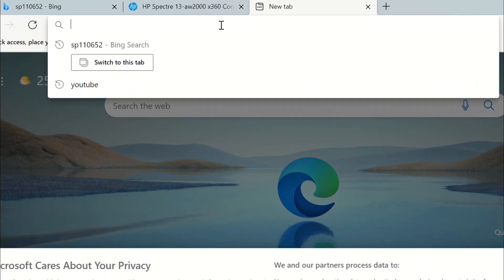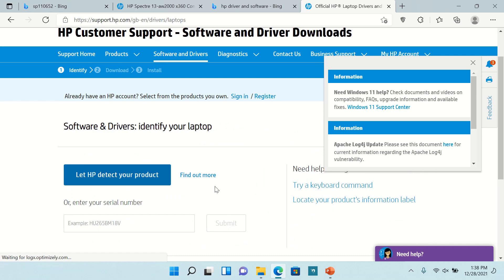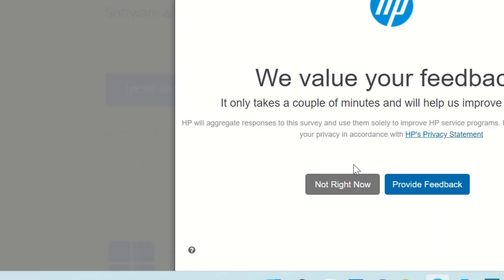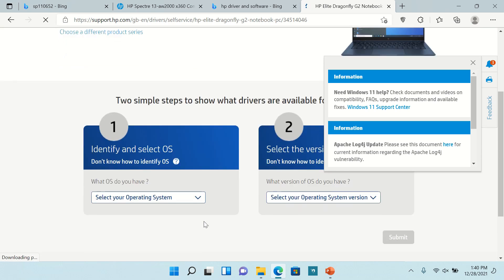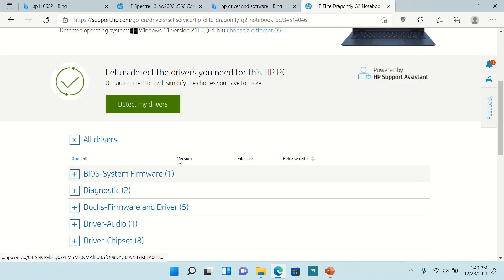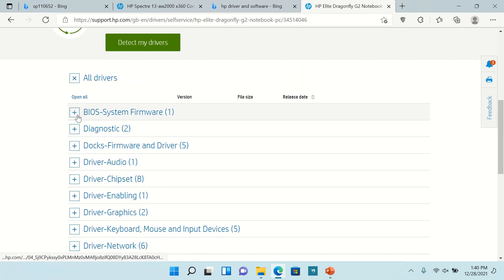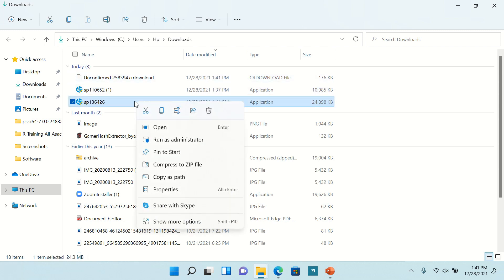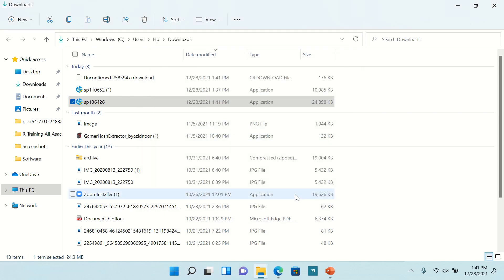BIOS Update HP new Laptop 2022 , HP Dragonfly laptop Bios Update in Windows 11. Setup Bios HP Laptop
In this video we have shown you how to update HP dragonfly series laptop Bios update in windows 11. From where we will download Bios.
Here is a step-by-step guide on how to boot and update.
Update the BIOS from within the BIOS
Turn on the computer, and then press f10 repeatedly. ...
Select Check HP.com for BIOS Updates.
Follow the on-screen instructions to check whether a BIOS update is available.
f a BIOS update is available, follow the on-screen instructions to update the BIOS. First go to any one browser.
Type.
HP DRIVER AND SOFTWARE.
Enter the official side of HP.
Select your device.
Such as: Laptop, Fronter, Desktop.
Type in the serial number of your product.
Now submit.
Now you select your windows and Windows Version.
Click on All Drivers.
You will get all the drivers of this product.
You download the BIOS you need.
Now install it.
At this time you must keep the charger connected.
Disconnect all devices except the charger.
E.g., pen drive, keyboard, mouse, etc.
Restart after installation.
During this time the BIOS will be updated.
Thanks.

Chapters:
00:00 - intro
00:11 - Download HP BIOS
01:50 - BIOS Installing
02:00 - BIOS Updating

What is the HP BIOS update?
How to Update BIOS Windows 10 HP
How to Update BIOS on A HP Desktop/Laptop
How To Manually Update A HP Laptop & PC BIOS Tutorial
YouTube · ComputerSluggish Tutorials
Updating the BIOS (Basic Input Output System) (Windows)
How to Update BIOS Software on Windows PCs - HP
Restore the BIOS on HP Computers with a Key Press ...
YouTube · HP Support
How to Update BIOS on an HP Desktop/Laptop - Reviewsed
Access the BIOS Setup Utility using a series of key presses during the boot process.
Turn off the computer and wait five seconds.
Turn on the computer, and then immediately press the esc key repeatedly until the Startup Menu opens.
Press f10 to open the BIOS Setup Utility.
bios hp laptop windows 10
HP Laptop BIOS key
hp bios download
HP boot menu key
hp bios virtualization
hp bios update 2021
hp probook bios
hp 14 laptop bios
How do I get into the BIOS on an HP laptop?
How do I enter BIOS setup?
How do I get into BIOS on my HP laptop 15?
You can also see how to update the Bios of any model on our channel IT-Tube.

HP Lptop and any other laptop and Microsoft, Windows, IT related any update information of you will find in our channel IT-Tube first.

ThankyouStay tuned to our channel IT-Tube to get any information from any laptop. HP Lptop and any other laptop and Microsoft, Windows, IT related any update information of you will find in our channel IT-Tube first.

Thankyou